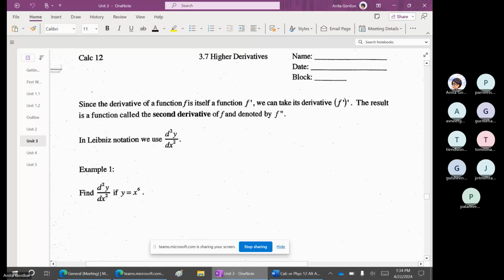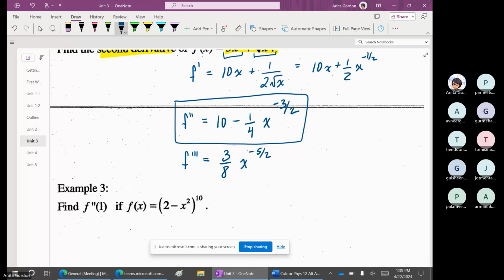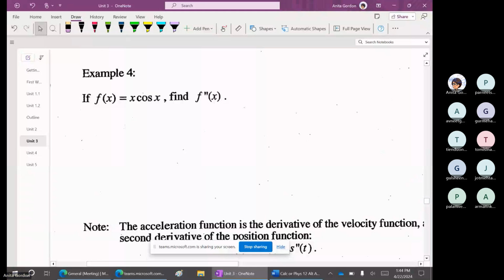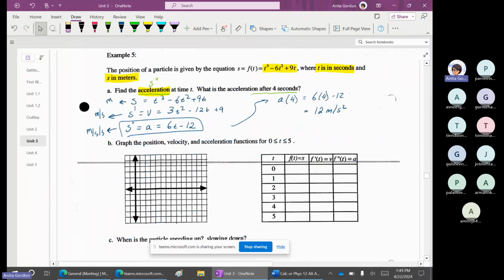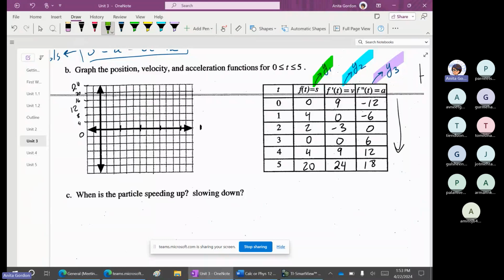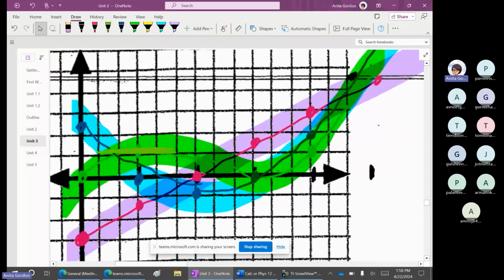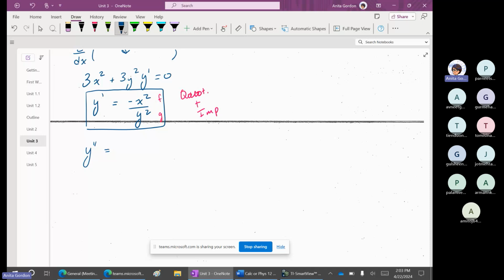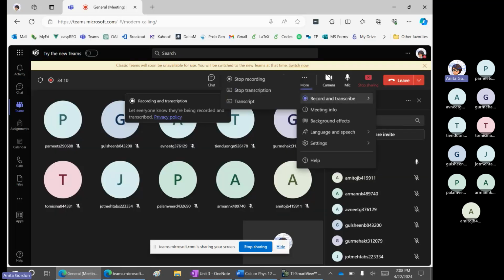Calc12 U3 L7 Higher Derivatives